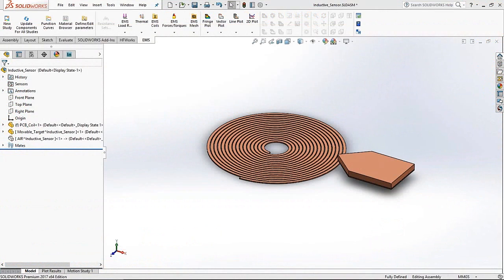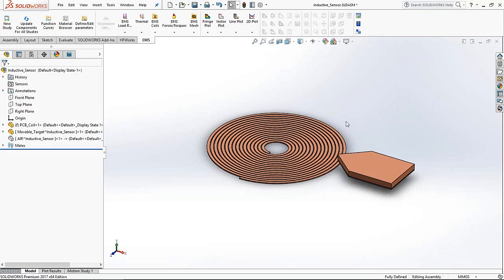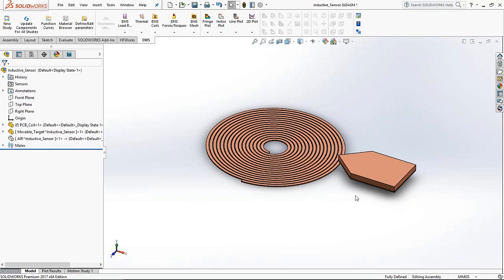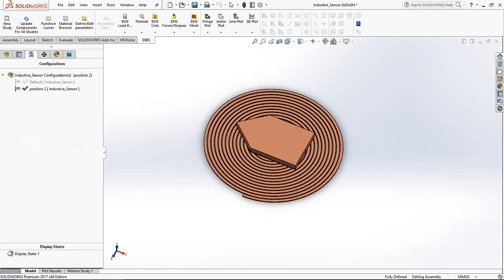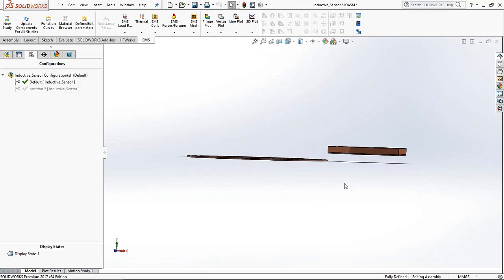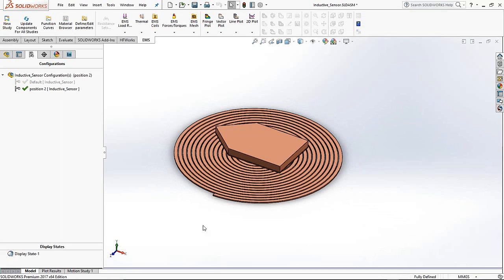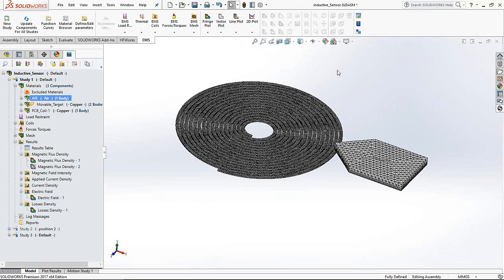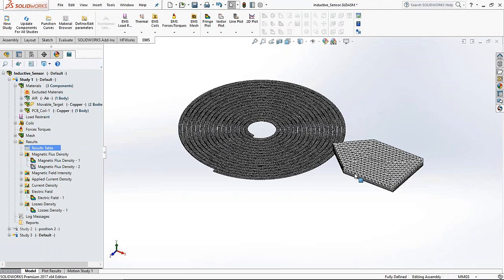[Webinar] - EMS : Designing Inductive Proximity Sensor Using EMS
Designing Inductive Proximity Sensor Using EMS
With the rapid growth of Internet of Things (IOT), sensors have become ubiquitous and very important in today's world. There are many kinds of sensors and in this webinar we will focus on Inductive proximity sensor. Inductive proximity sensors are used widely in motion control, non contact switches, metal detectors, traffic lights, car washes etc. As the name implies they detect if any conductive object is in the proximity of the sensor. Come join us to understand how these sensors work in general and also how EMS can help you design and optimize these types of sensors.